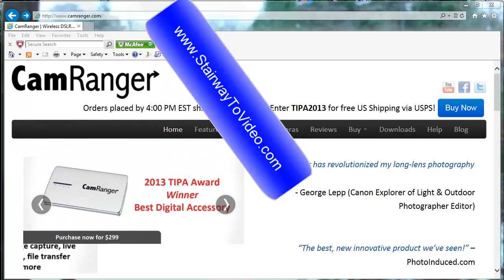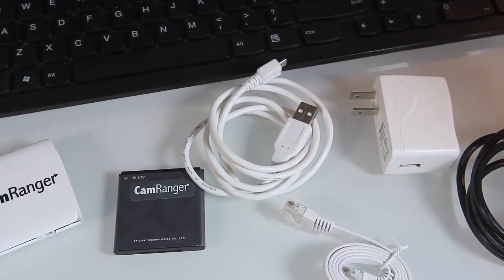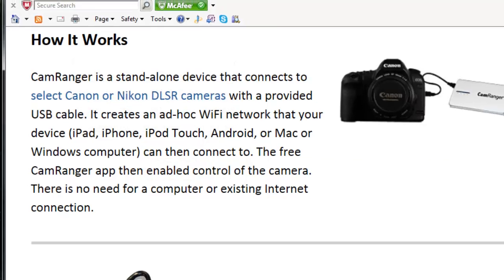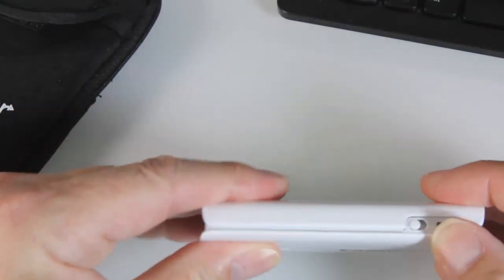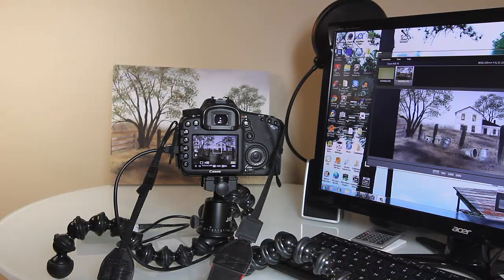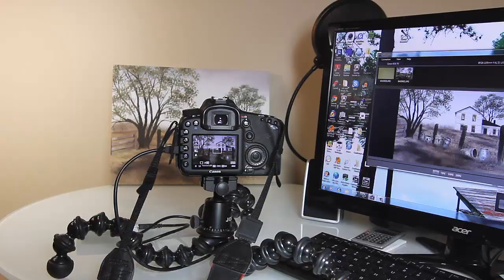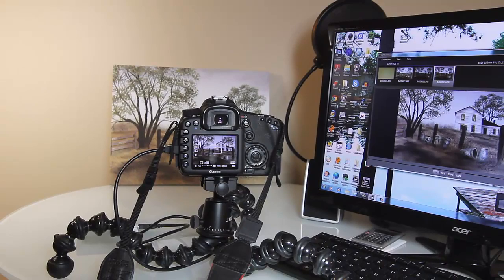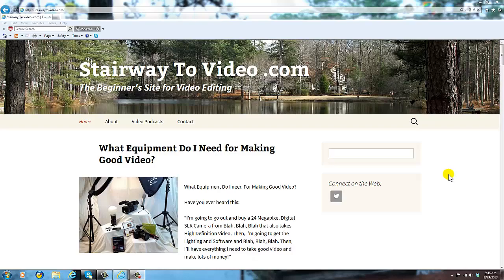CamRanger Wireless Digital SLR Remote Control for Canon or Nikon DSLR Cameras Using iPad or iPhone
Fantastic Wireless Device for Remotely Controlling your Digital SLR (Canon or Nikon).  This device sets up a Wireless Network so you can control your Digital SLR from your iPhone, iPad, iPod, Android, PC or Mac Computer!!  Has a rechargeable battery for total freedom from wires.  Attaches to your Nikon or Canon DSLR and allows you to control it from your Tablet (iPad, iPhone, etc.)

Free App makes this a Great Buy!!

-CamRanger Wirelss Remote Control for Canon or Nikon DSLR Cameras: